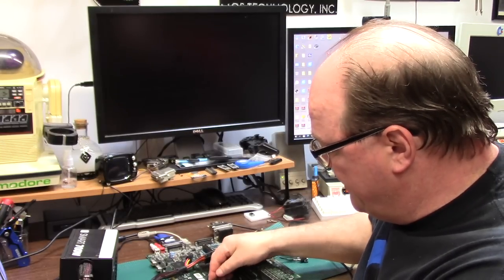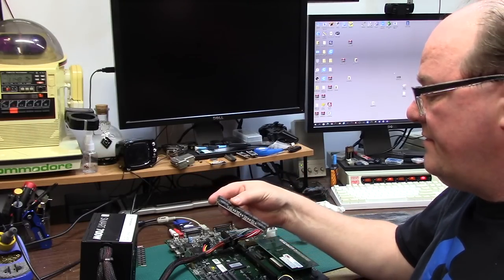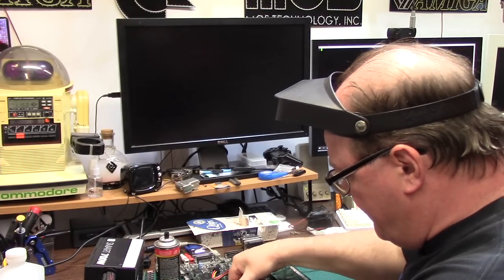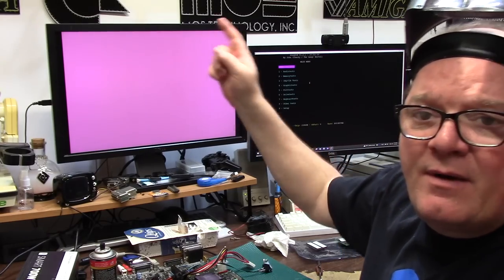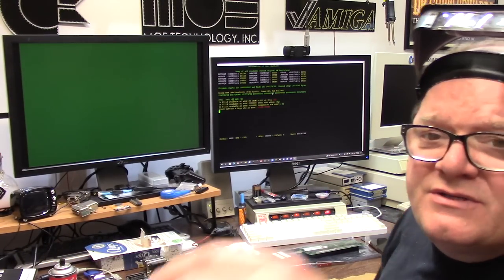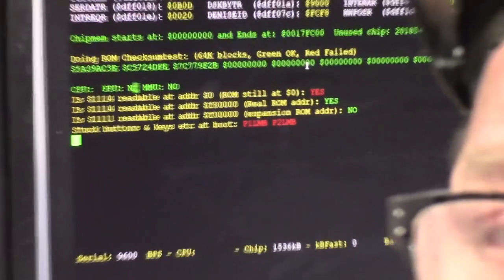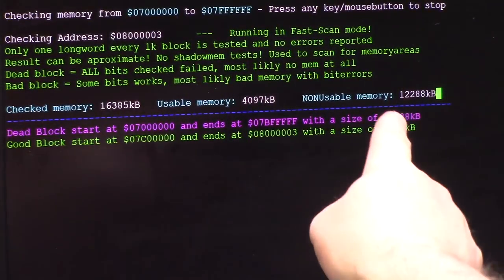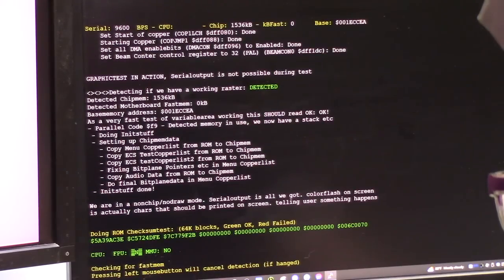The Amiga 4000 of everything's broke P1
E410: Mr Jack sends in Another 4000 for repair. ZERO battery dmg but its broken. There is no video, the roms as loose as you can be. Diagrom is reporting 1.5mb chipram. The sound is horrid. What can be wrong with it. Buckle up for this 3 parter busted into watchable segments.

Tools used in this video:

Tonya - a hammer

Jonard IC extractor

Helmet of Goober:

Chinesium solder rework station “853D”

Siglent SDS1052DL digital oscilloscope

Kotto silicon solder sucker aka Moana3

Jonathan Wickett
Gerald Walp
Kevin Quattro
Patracy
Sutehk
Toby Quinney

Elite Patrons

Aaron Bond
Ady Bolton
Alexis Beaumont
Alvin Franklin
AT67
Andreas Karlsson
Bob Randale
Charlie Underwood
Craig Daters
Courtney Blush
Daniel Varga
David Lindley
Dominic Demarinis Sr.
Eric Jamieson
Frank Lowe
GadgetUK164
Gilbert carriere
Jack Moran
James Ezell
James Rizzo
Jerry London
Joe DiCara
Kevin Orbaker
Lois Dituri
Luis B Perez
Mark Jaques
Martin Frei
Martin Moore
Michael Monjure
Michael Wallen
Randombitflip
RF C
Rod Piercy
Scott Jones
Seb132
Stefaan Henninck
Stephen Bruce
Steve Kile
Smishmorgen
Sutehk
Tom Brooks
Wendell Pyle
Wayne Lymbery

Adam Bowman
Alan Romeril
Alban Read
Alex Chaney
Amiga Bill Winters
Andrew Gray
Andreas Zoll
Bendz
Byron S.
Carlo Bensi
Chance Davis
Chris Kmiec
Christopher White
Clark Hale
Clark Williams
CubicalNate
Czig
Daniel Anthony
Dale Rierson
Dave Walz
David Ferguson
David Pippin
Garry Heather
Gaz Edmunds
Flavio Villanustre
Jean-Noël THIERRY
J. Walter Hawkes
JJBarLon
Jace Fuse
James Stocks
Jason Warnes
Jay Jarvis
JoeTheZombie
John Adams
Just_Egg_9896
Kavanoz
Kim Jensen
Kk4cwo
Kym Busby
Lars H
Leo Beyers
Luca Argentiero
Mark
Mark Kierzkowski
Mark Pearson
Matthew Moebes
Mikea3000
Mike Roach
Morgan Nelson
Neil Bradford
Nimh Oli
Pepa Wastl
Peter Weuffen
Phil Cherry
RetroPassion
Ryan Stapleton
Schmosef
Simon Foster
Simon Marston
Stephen Durham
Terry Moore
Theuman
Tim J Corcoran
Todd Silk
Wanderley Ceschim
Vernon Graner

Official Patrons

aZtOcKdOg
10 Minute Amiga Retrocast
Adam Currie
Adam Templeton
Alan Day
Alfie's Games
Ashley Clifford
Ashley Dawson
Andrea Pizzichini
Andre Bergei
Ash Green
Brett Armstrong
Brian Haines
Brian King
BunnyBrewster
Charles Julian
Chris Cantwell
Chris Green
Chris Trickett
Christopher Adams
Craig Sharpe
Daniel Beaver
DannyDK
David Black
David Obrien
David Z
Dennis Garman
Deeter Rabbit
Dick van Ginkel
Dimitris Gialoglidis
Dr. Phil
Eder Ghiraldi
Edvin Helland
Eric Johnson
Etosha69
Frank
Frank Haaland
Frank Muscato
Frederick Potetz
Frederico
Geekology
Gerald Gibbons
Gerco Dries
Gjoken
Glenn Hann
Gregory Hayes
Greg Winfield
Jason Voak
Jerry Gibbons
Jeremy Trim
Joe Tom Collins
John Lomax
Konstantin Kaltsas
Leslie Marentette
LoBai Zen
Marc
Mark
Markus
Mark Amorin
Marc Falconer
Manuel R Garcia
Mislav Krleza
Matthew Augustine
Matthew Rasnake
Matthew Hoe
Matthew Webb
Michael Englyst
Michael Fuerst
M W M
Nick Roper
NoeleyC
Niklas Arvenberg
Pierre Kressmann
Pawel Solecki
Pelle Norberg
Per-Ove Oskarsson
Petzel KZ9ZAP
PintzandAmiga
RavenWolf Retro Tech
Rawberg_se
Remon Kooijman
Richard Brayshaw
RoC
Russell Fairey
Simon Chatterley
Skylos
Steve Fenton
Sven Gugelmann
Tim Fletcher
Tomas Kaluzik
Tristan Grove
Volker Ebbert
Wayne Bushby
Yngve Eide